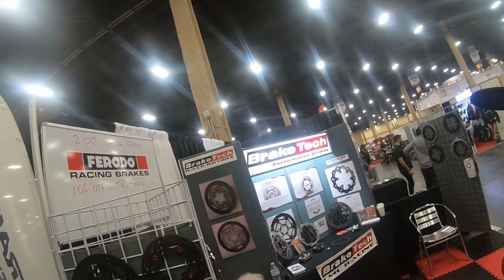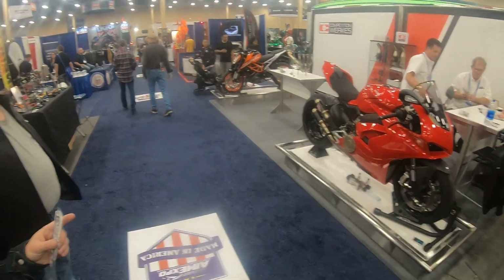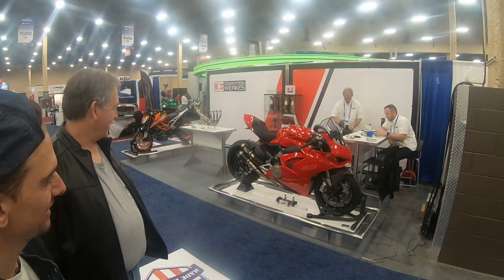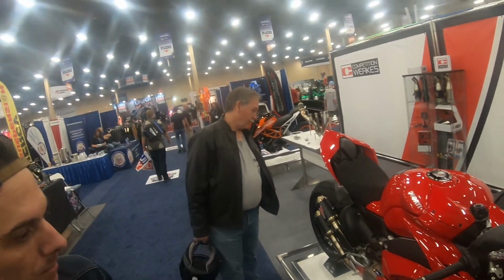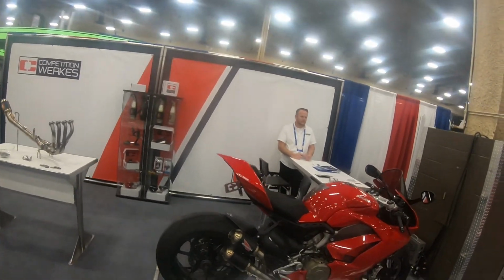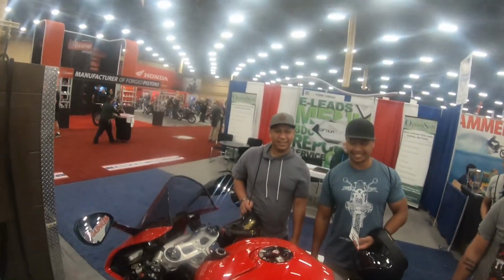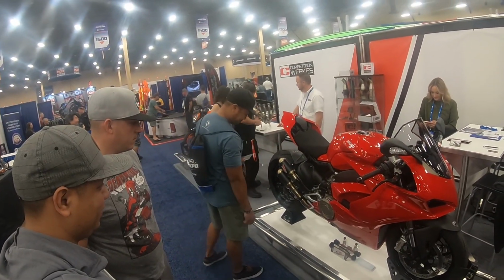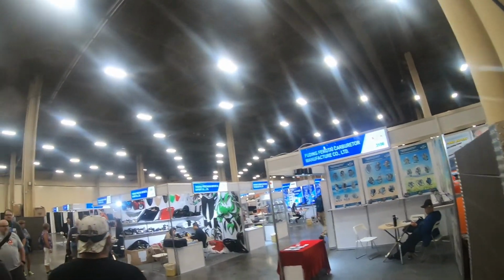Ducati V4 At 2018 Motorcycle Aim Expo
Hey, Everyone, this video is an overview of my experience at the AIM Expo In Las Vegas Last Saturday with my Ducati v4... it was a great day and great turn out... got to talk to some fans meet some cool new people and see a lot of cool bikes...but I wouldn't try any for mine... surprisingly mine was the only v4 there and for many was the coolest bike there..  hopefully, I can go back next year...

Social Media Handles:
If you're into gaming I also do gaming on a separate channel now
Mods:
Ducati V4 Base
Exhaust & Tail Tidy
All Carbon is this (which includes)
Front Fender, Rear Hugger, Exhaust Heat Shield, Frame Cover, Underbelly cover, Swing Arm Cover
Front Intergraded signals
Custom Seat Cover
Front/rear Wheel Sliders
Radiator Guard
Stem Mount- (Tripple Clamp GoPro Mount)
Gas Cap
Brake/Clutch Resivors "wave"
Ducati Performance:
Tank Pad
High Tinted Windscreen
Tank Grips
Ceramic coated Tripple Clamp
Powered Coated Kickstand
Powered Coated Swing Arm Pivot
Video Spec
GoPro Hero 7
3.5mm Mic Adapter
GoPro Case:
ULANZI V2 Multifunctional Vlogging Case w Cold Shoe Mount for Microphone